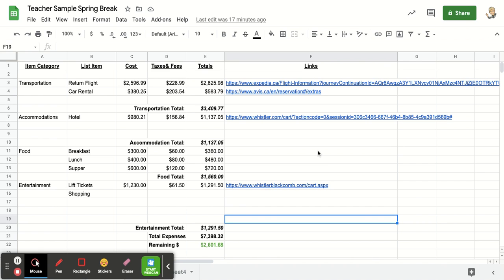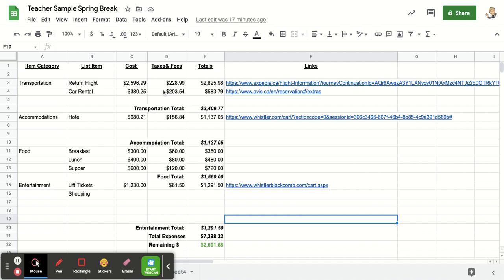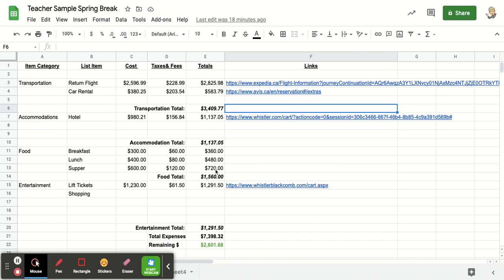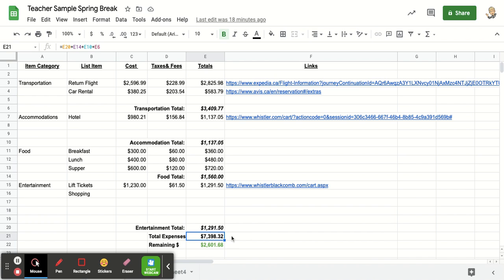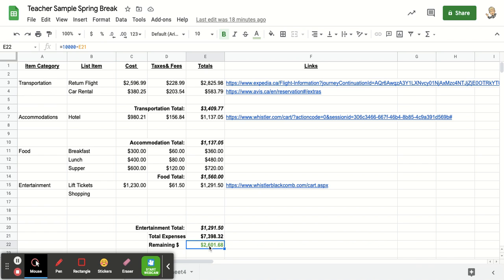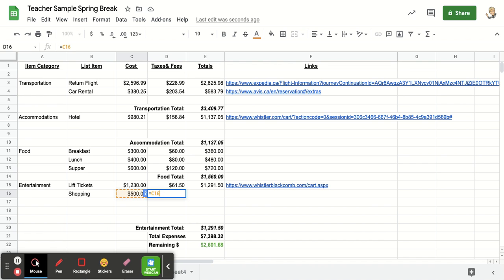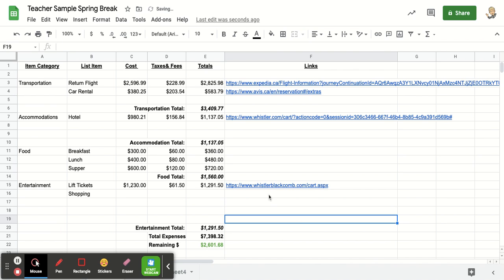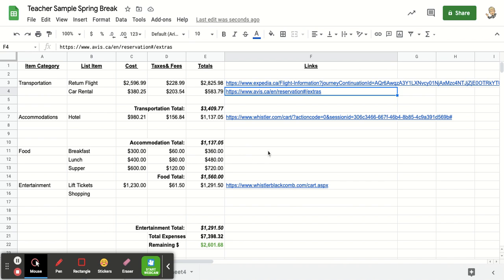Super Spring Brak Budget Page Walkthrough